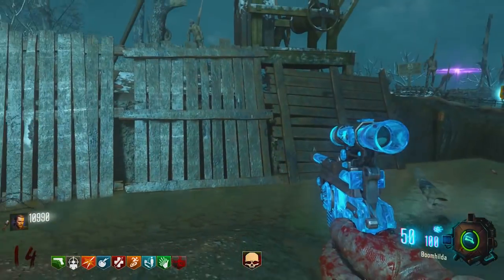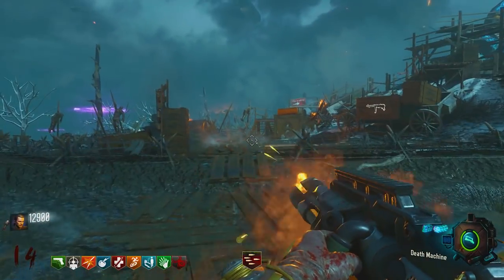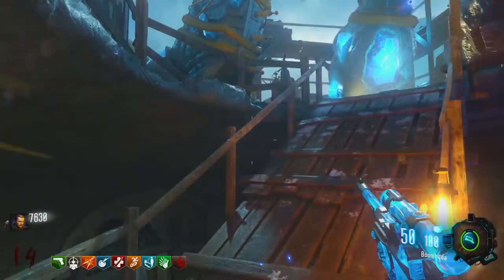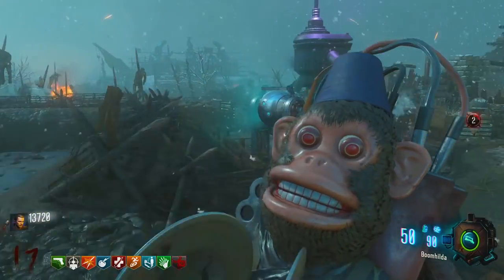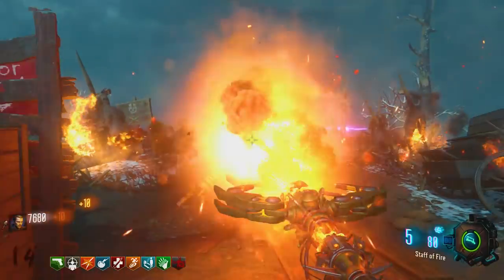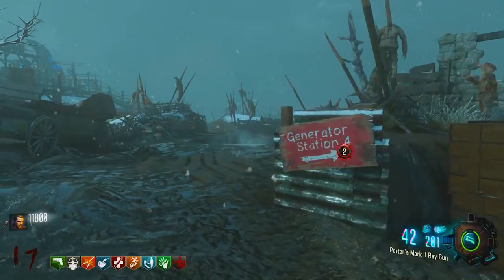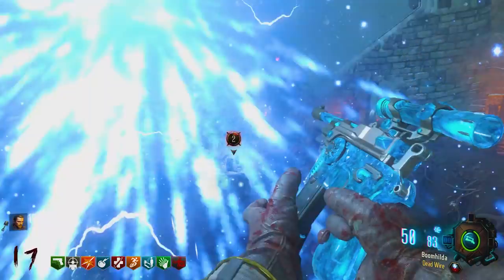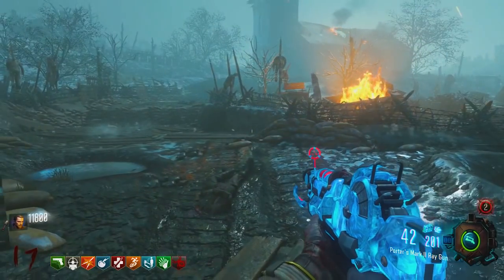FASTEST Way To Kill The "PANZER" Boss Zombie!!! ~ (DLC 5 Zombies Chronicles)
- Cosmos :)